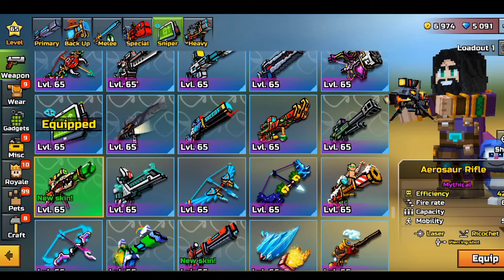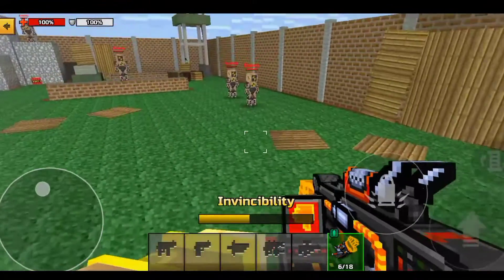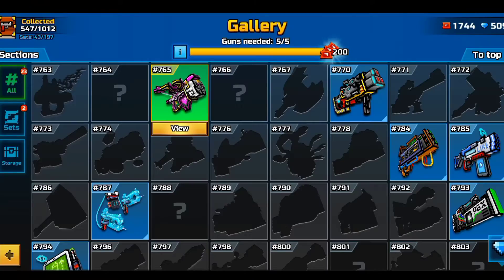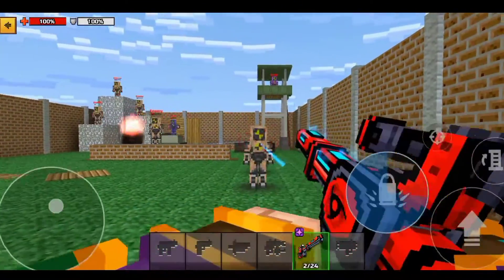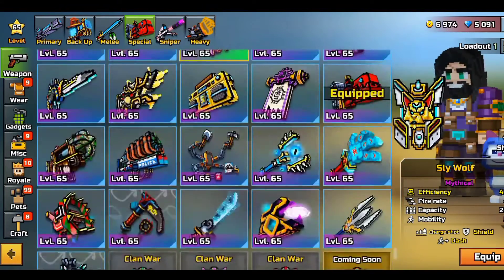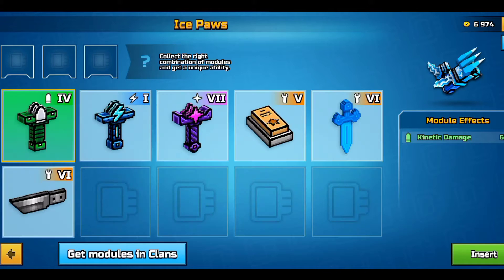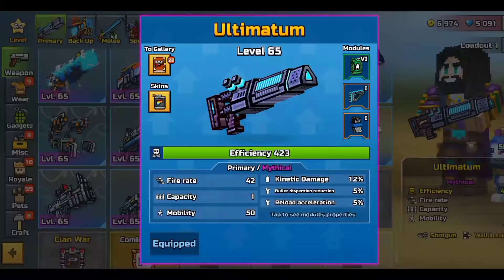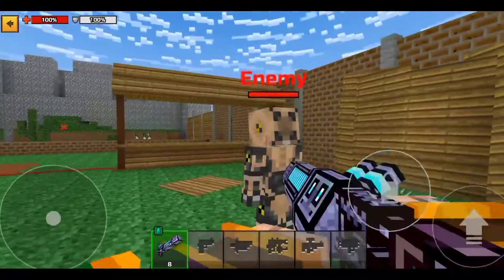Top 10 Most Broken Weapons Of 2022! | Pixel Gun 3D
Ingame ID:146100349